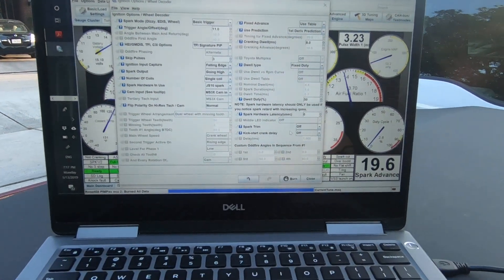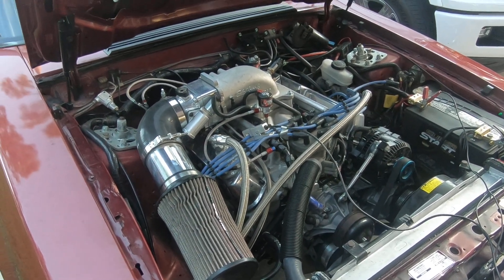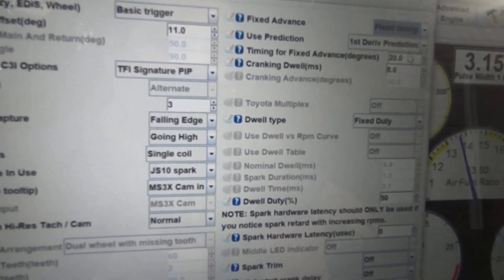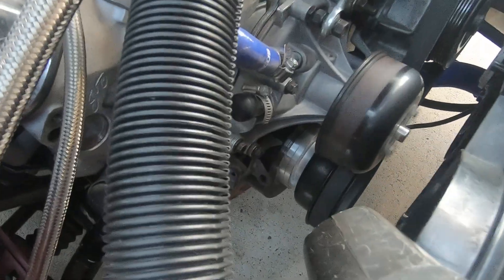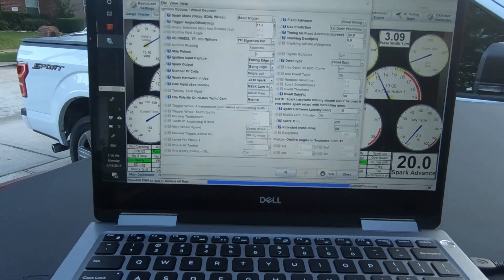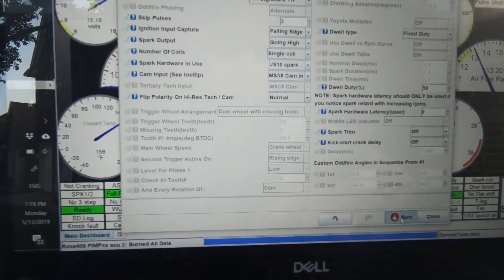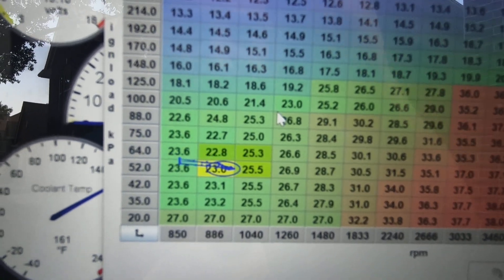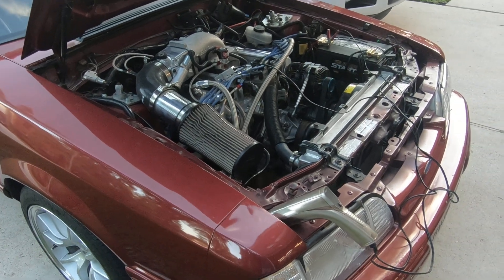MEGASQUIRT TUNER STUDIO IGNITION TIMING SETTING - Mustang Fox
Getting your Timing on your balancer synchronized to Tuner Studio.  This is done on a 91 Mustang fox body.